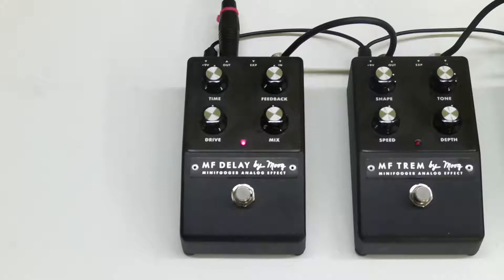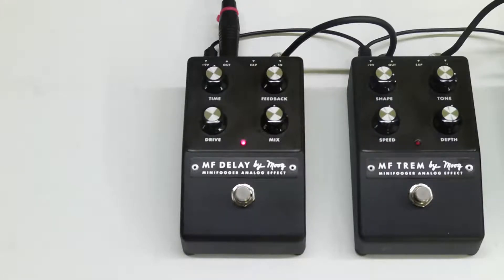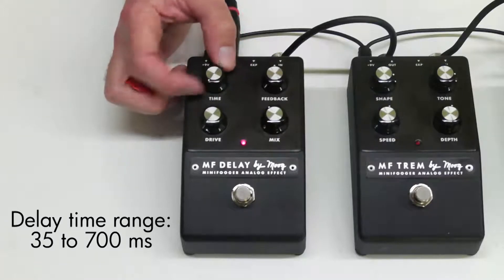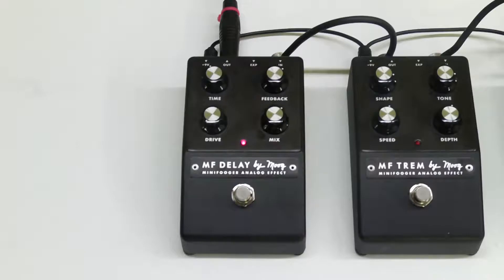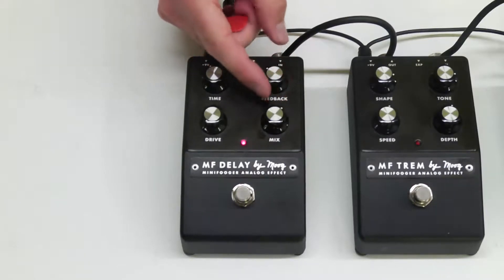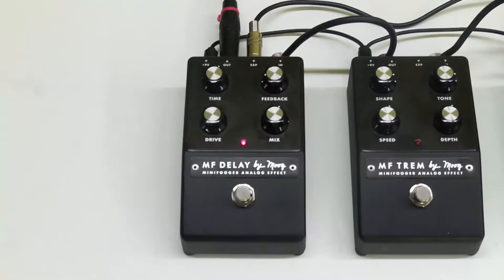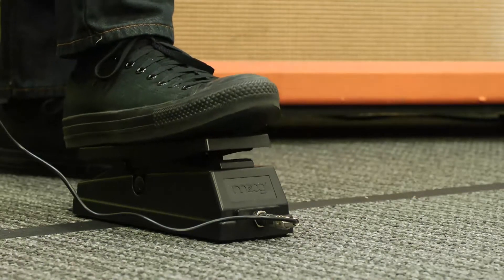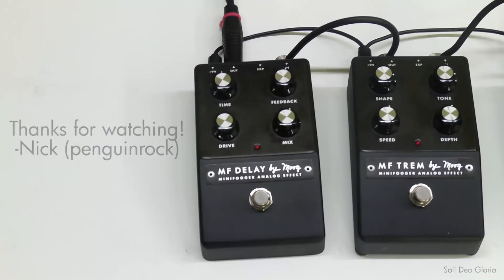Moog Minifooger MF Delay (Guitar Demo w/ EP-3)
Moog's Minifooger analog delay features 35 to 700 milliseconds of
delay, 22 db of gain via the Drive knob, and expression pedal input to control Feedback or Time (EP-3 shown).

Check back to this channel to view all of the pedals in the series!